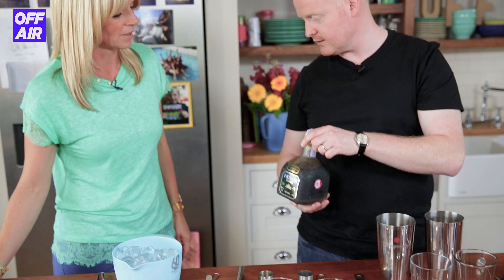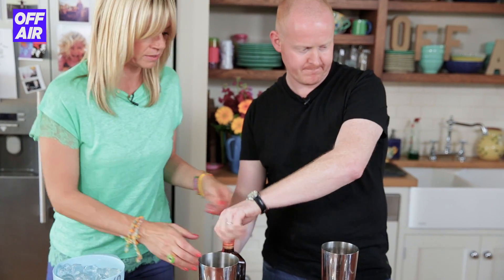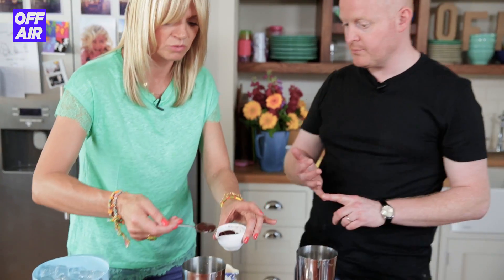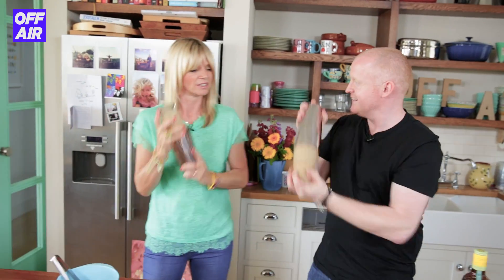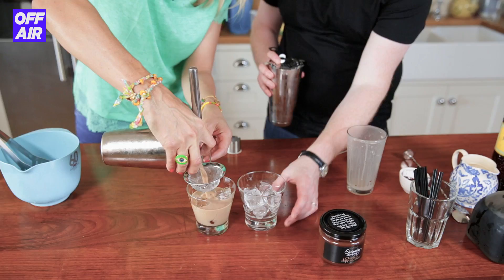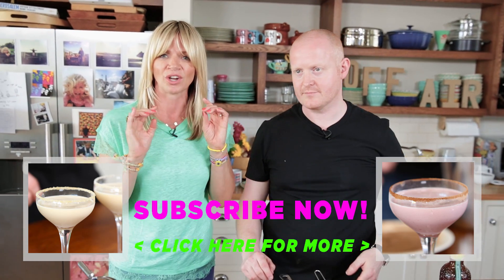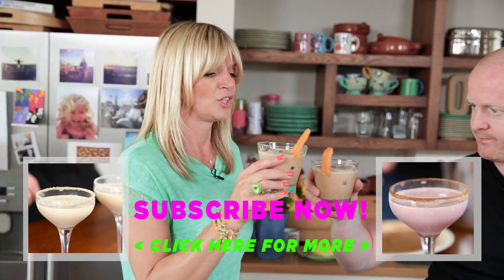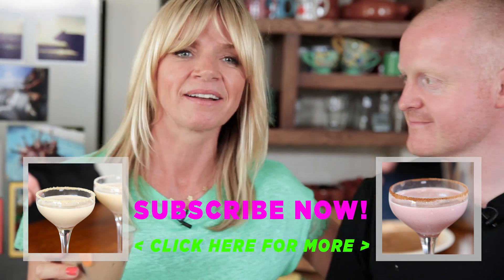DIY Chocolate Orange Cocktail Recipe // FAKEAWAYS with Zoe Ball + Ben McKellar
Everyone loves chocolate and who doesn't love that combined with Orange (Terry's Chocolate Orange people)? Well if you do then check out this awesome Chocolate Orange Cocktail FAKEAWAYS with me (Zoe Ball) and Ben McKellar from the Gingerman Restaurant Group in Brighton.

There are also plenty more fakeaways on the channel - from Black Forrest Gateaux Cocktail to the Ultimate BBQ Steak Sandwich.

FULL RECIPE:

Ginger’s Chocolate Orange

1 shot Padron XO Tequilla
1 shot Cointreau
half shot Mandarin Napoleon
1 tsp chocolate sauce
1 shot cream
Black cherries in Kirsch for garnish

Shake all ingredients over ice, strain into a rocks glass over ice, garnish with the cherry